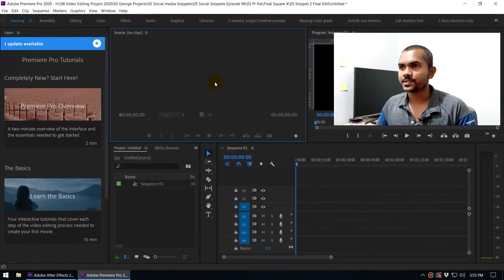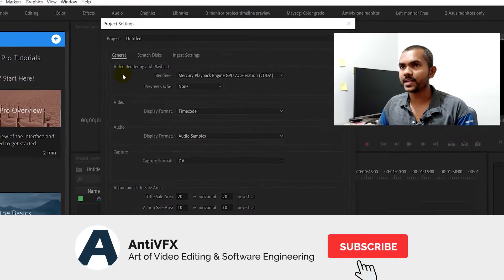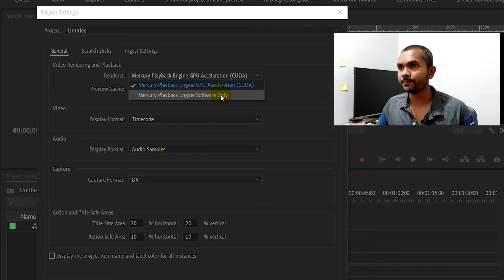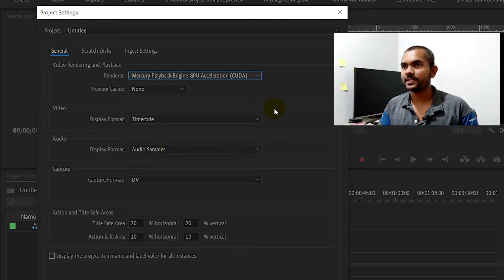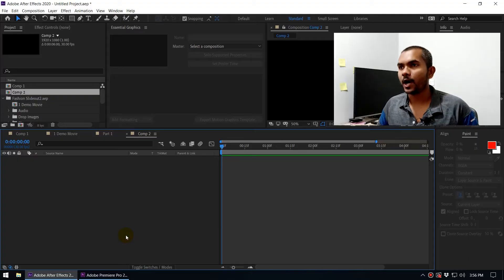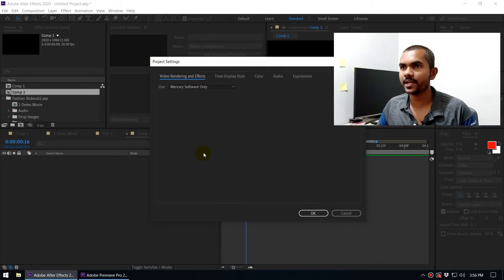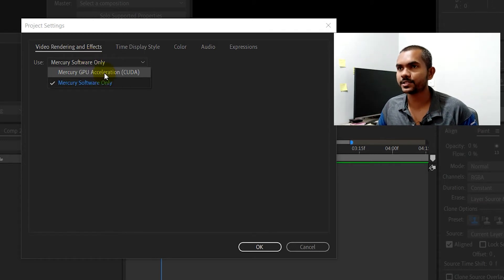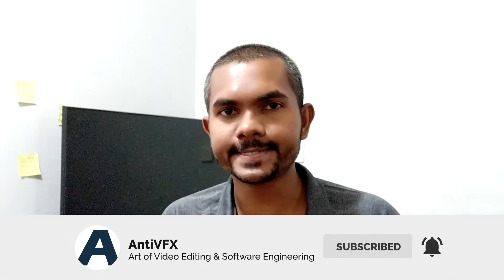How to Enable Premiere Pro GPU Acceleration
Join the Antivfx Community on Facebook to learn more about adobe premier tips and tricks

premiere pro gpu render error unable to process frame,
premiere pro gpu acceleration 2020,
premiere pro gpu acceleration mac,